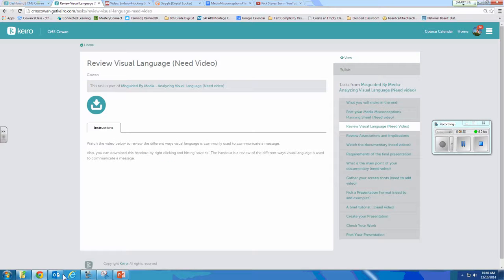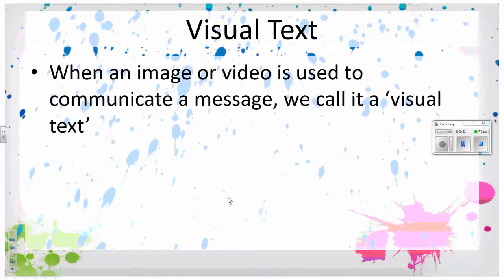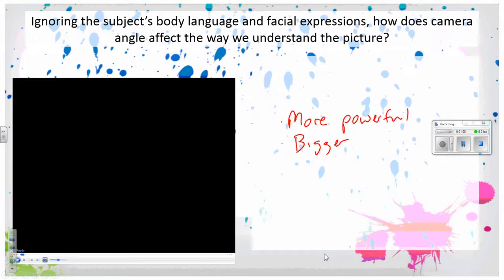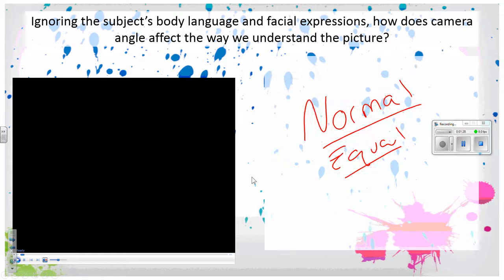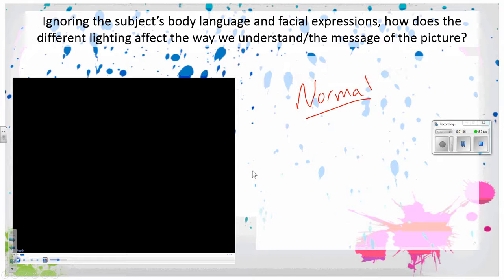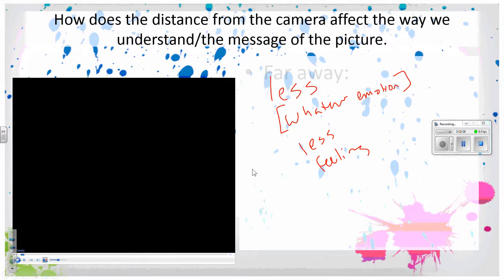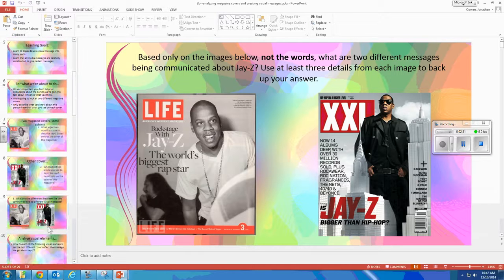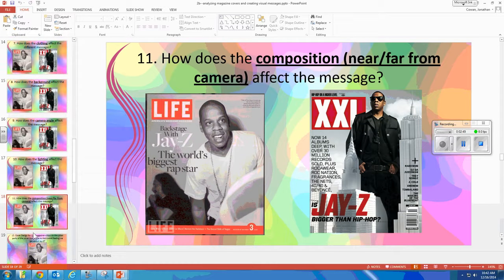Review Visual Language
An explanation video I made for my blended learning class reviewing the basics of visual language for a media literacy project.